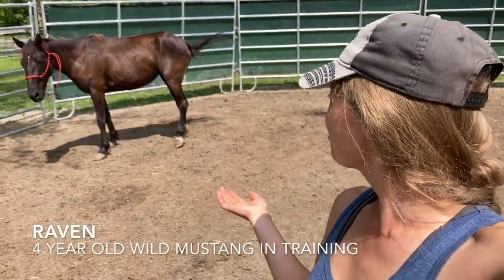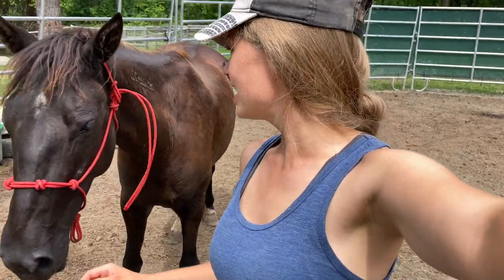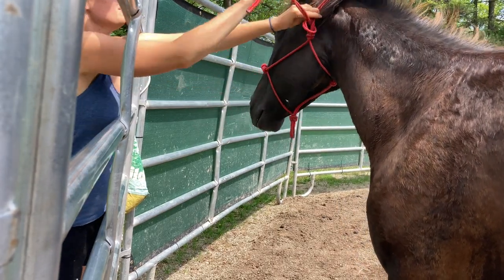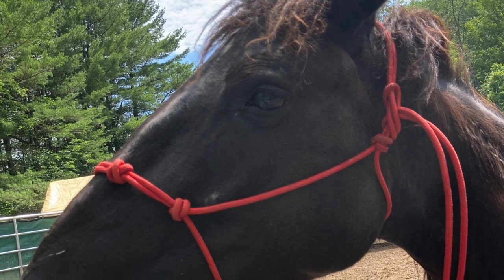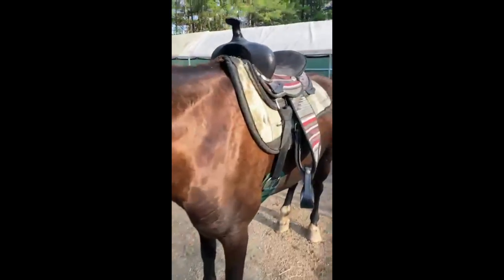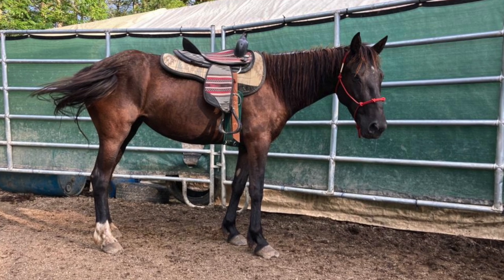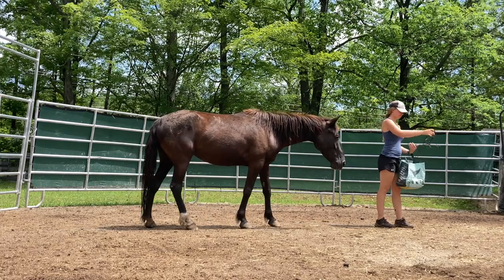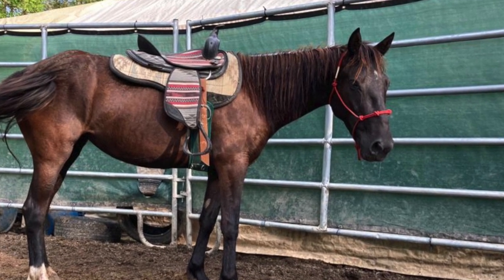Mustang Raven surprises me with my biggest training day EVER!🤯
I COULDN'T BELIEVE what Mustang Raven accomplished in 1 day! She completely blew my mind!
Raven is a 4 year old from the Goshute HMA, in Nevada. She will be available for adoption to a loving home after being gentled. for more information on how to adopt.

My name is Britta and this is my experience as an everyday person learning how to train mustangs. I’m what I call a “project equestrian” This is not training advice or recommendations, and many of the methods you see will be changing over the course of time as I continue to learn and grow.

❤️ADOPT A MUSTANG FROM THIS CHANNEL❤️
Give a home to a mustang on this channel. Mustangs are located

Creating videos takes a lot of time, thought, energy and money. Here are some ideas to help keep a channel running!
6. (choose the gift!)
7.  “Super Thanks” - Look for the 🤍 with a $ in it. It’s underneath the video, near the like button.  ($1.00 and up)
8. ($5.00 and up)